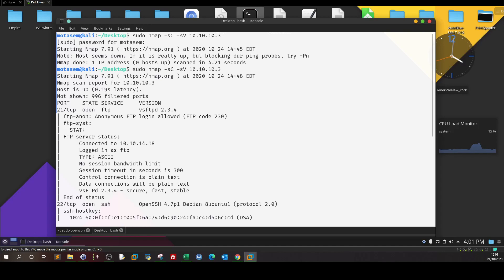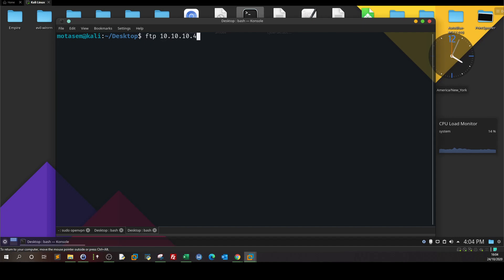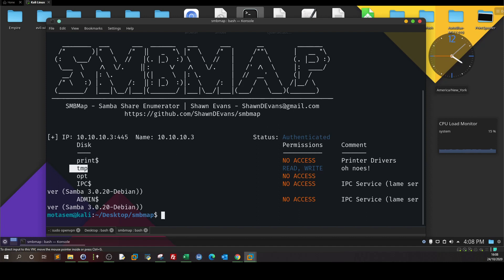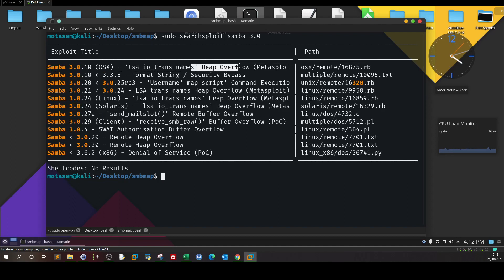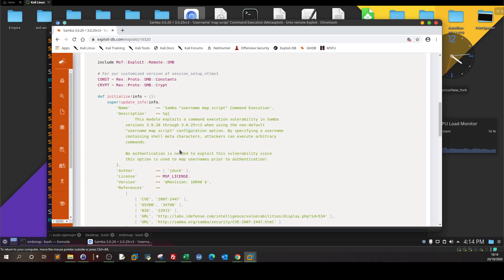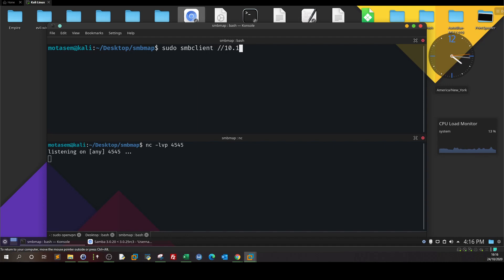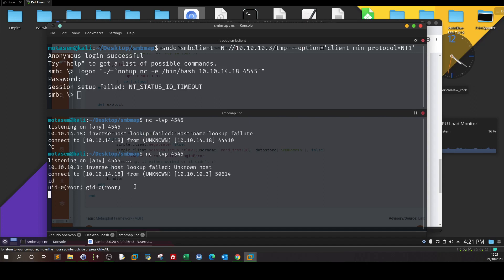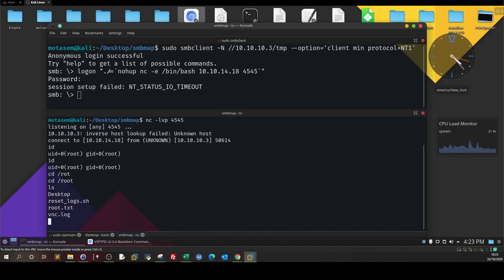Easy OSCP Linux Machine | CTF Walkthrough | OSCP Video Course Prep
In this video walkthrough, we covered a Linux machine that covers OSCP training.